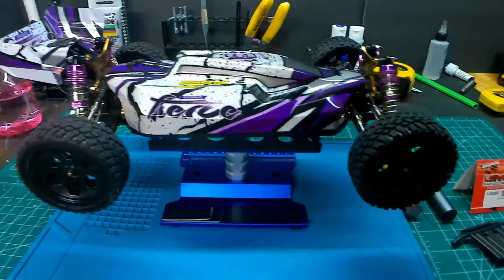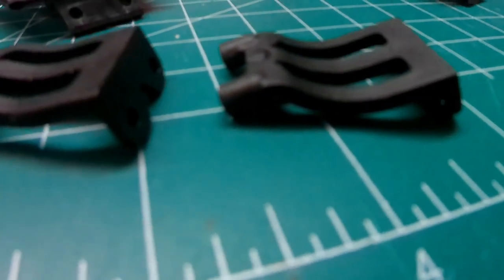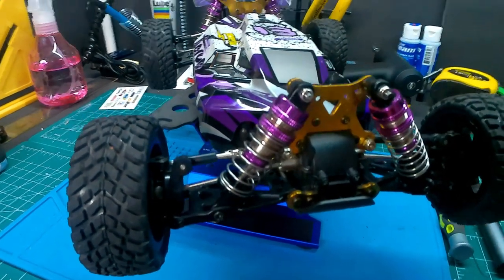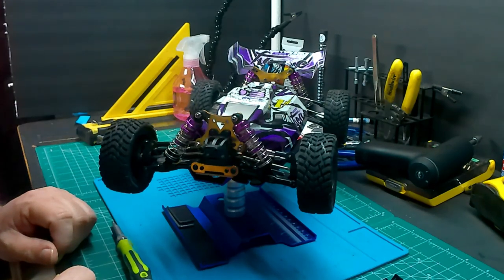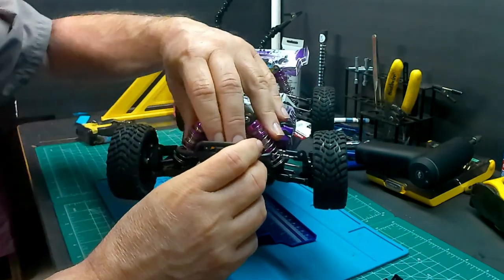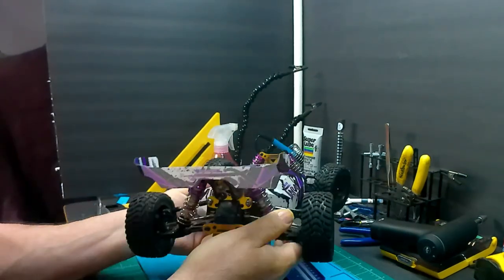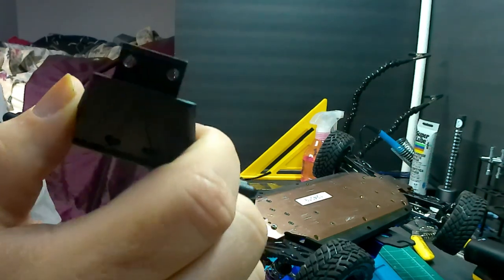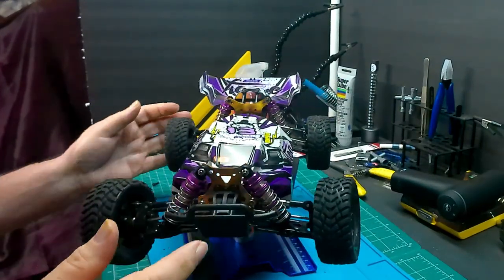WLToys 124019 Speed Run Setup Part 3 - LC Racing Bumpers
In this new series, we will be setting up my WLToys 124019 for a speed runs.
This is Part 3: LC Racing Bumpers

PART # L6060